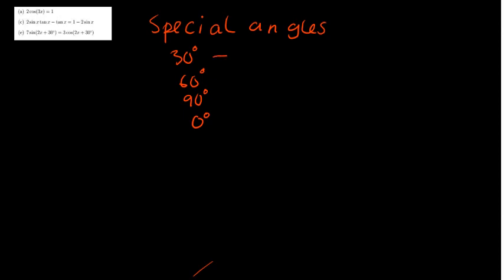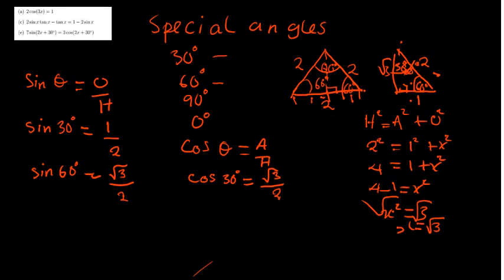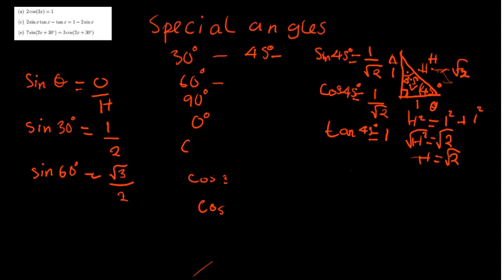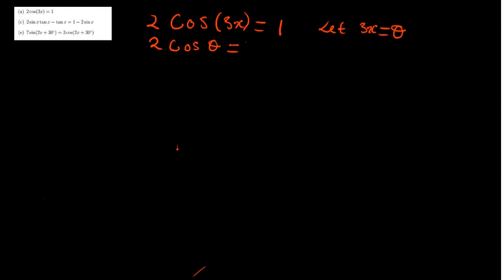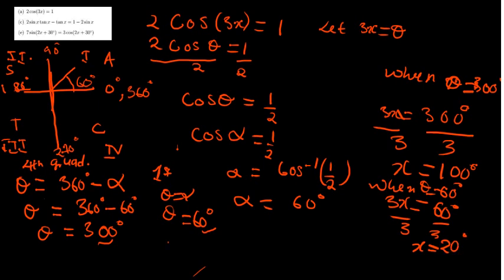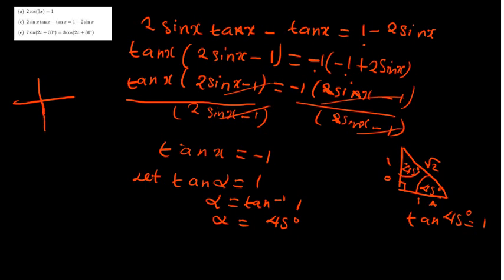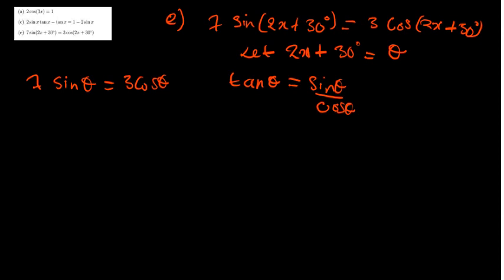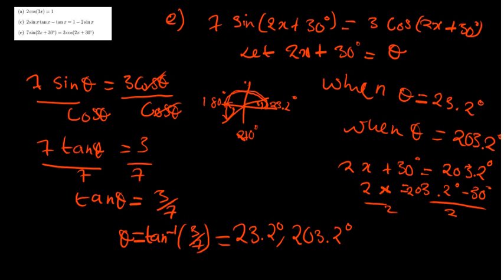UNZA TUTORIAL SHEET 2021/22 5 Q8 a) c) and e) SOLVED BY THE INORGANIC CHEMISTRY MATH TUTOR MR LENNON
THIS IS JUST THE BEGINNING, WE KNOW THERE ARE SOME ERRORS HERE AND THERE. BUT TRUST US WE ARE HERE TO SERVE YOU AND HELP YOU TO THE BEST OF OUR ABILITY. ALL THE BEST IN YOUR ACADEMICS AND GOD BLESS YOU.